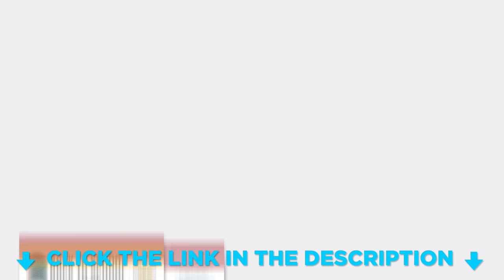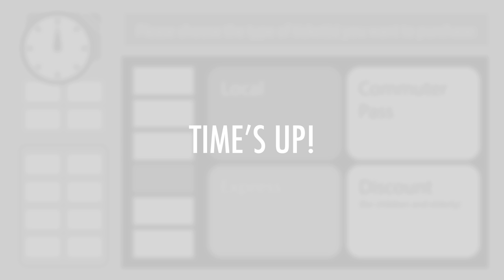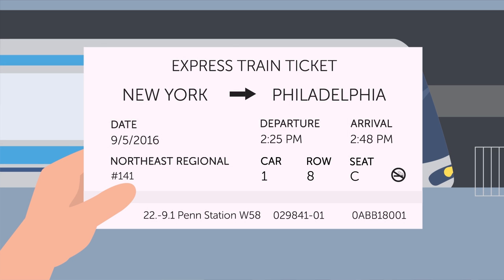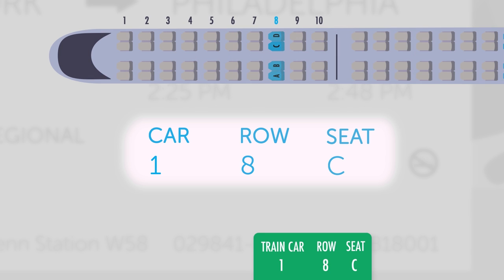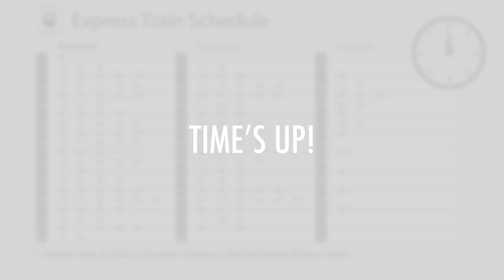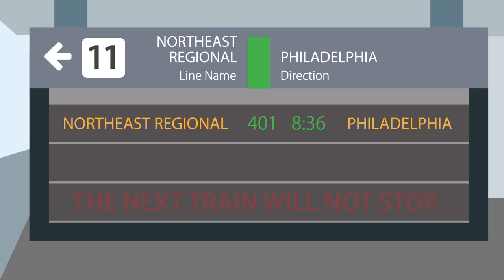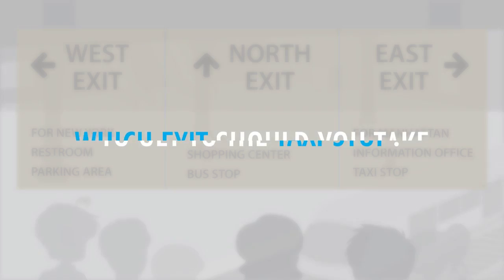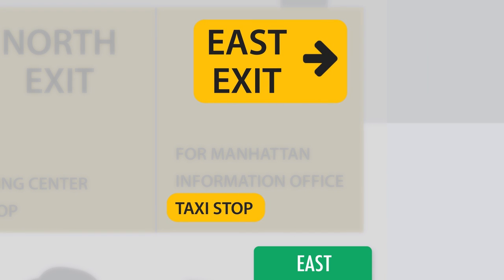English Train Station Reading Comprehension for Absolute Beginners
Here are your FREE English lessons, PDF cheat sheets and bonuses for July 2017! Just click here to access your gifts ↓More details below↓

Step 3: Get all your free gifts of the month to Achieve Your Learning Goal and master English!

You might have missed them! These are the free English learning goodies for the month of July. Here are your FREE English lessons, PDF cheat sheets and bonuses. Remember, every month, you get the latest free resources to help you learn the fast, fun and easy way!

In this video, you’ll challenge your English reading comprehension skills. This is THE place to start if you want to start learning English, and improve both your reading and speaking skills.